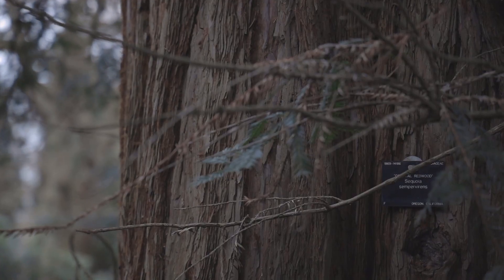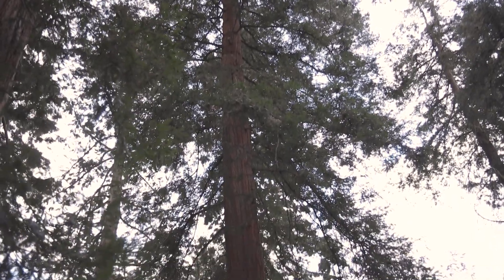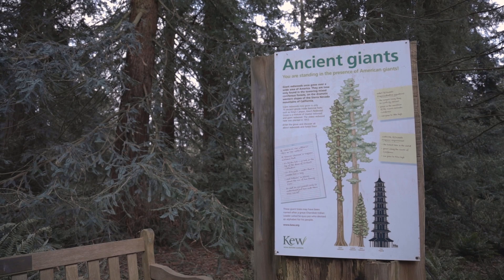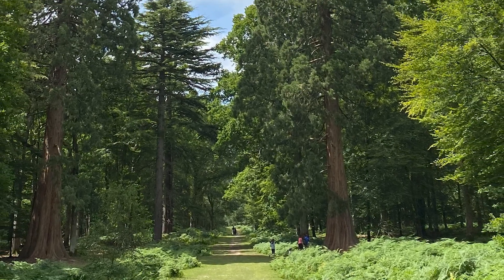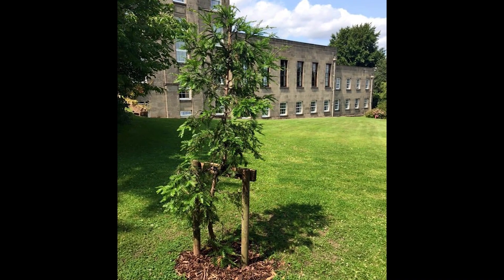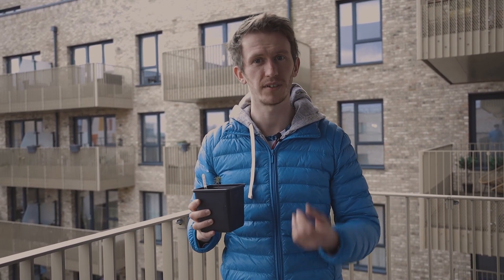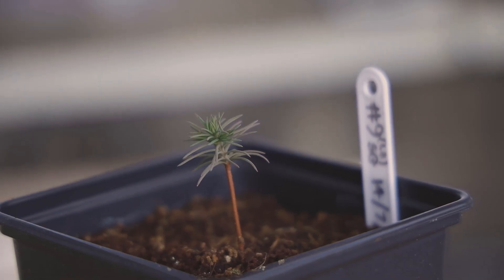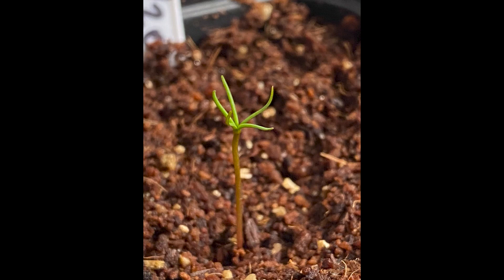The Biggest Trees in the World: Growing Redwoods in the UK!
The Giant Sequoia and the Coastal Redwood are two of the most impressive trees on the planet - but you don't have to travel all the way to California to see them! Since the mid 1800s they've been growing right here in the UK.